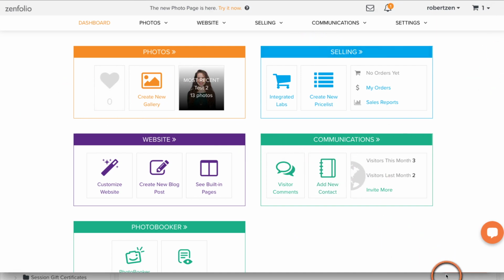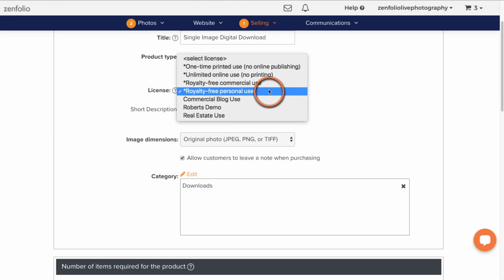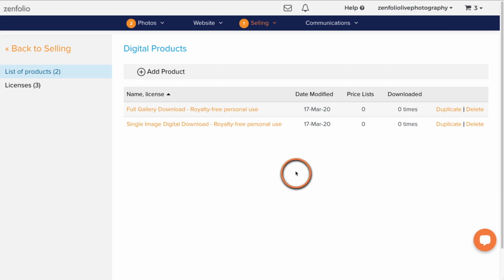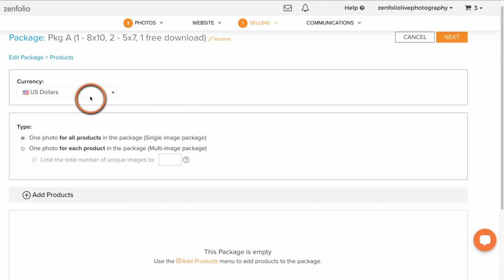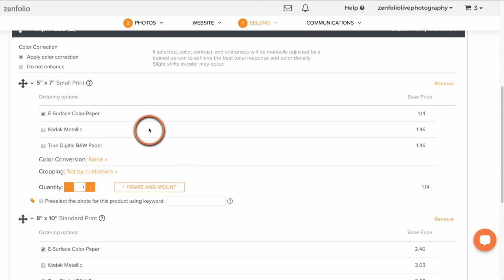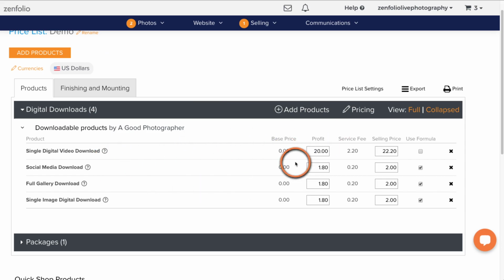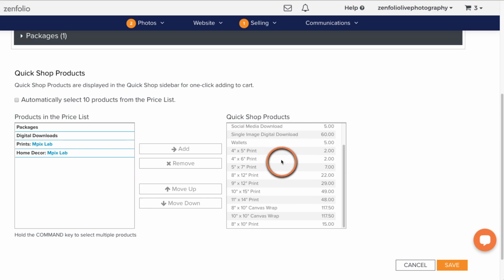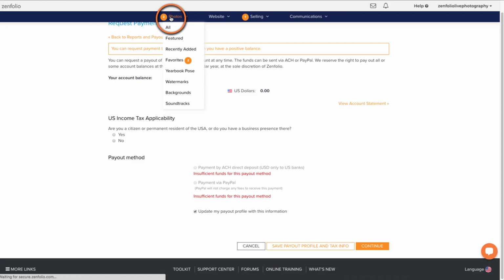How to Sell Your Photos Online - Integrated Vendors Complete Walk Through | Zenfolio Classic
⬇️  Check out the timestamps below to navigate to a specific section of the video ⬇️
00:00 - Intro

00:01:24 - Sales Tax 🏛️

How to create digital products 📥
00:05:17 - Digital Products
00:07:35 - Creating a Single Image Download
00:12:43 - Viewing Zenfolio Digital Product Licenses or Creating your own license 🧾
00:14:00 - Creating a Full Gallery Download
00:17:12 - Creating a Social Media Use Download
00:19:44 - Creating a Video Digital Product
00:20:59 - What Digital Products can be applied to
00:21:30 - When to create new Digital Products

How to create packages 📦
00:21:45 - Creating Print and Product Packages
00:22:32 - How to title your package
00:26:00 - Understanding Zenfolio Integrated Vendors
00:28:44 - Adding products to your package
00:35:07 - The fastest way to create multiple packages

How to create a price list 🗒️
00:36:30 - Bringing everything together on to a Price List
00:36:41 - Creating a Price List
00:37:29 - Naming your Price List
00:38:21 - Adding Packages to your Price List
00:38:43 - Adding Digital Products to a Price List
00:38:57 - Pricing Suggestions
00:41:00 - Adding a la carte Products to your Price List
00:46:00 - Offering Framing and Mounting Options
00:46:20 - Setting up Quick Shop
00:47:35 - Price List Settings
00:48:00 - Order Approval
00:49:32 - Order Minimum
00:50:10 - Saving and Assigning a Price List
00:51:12 - Manually Applying a Price List
00:52:03 - How the ordering process works
00:52:18 - What about shipping?
00:53:03 - How about getting paid

🎥  Register for our Free Live Streams 🎥

When: Thursdays 2pm Eastern / 11am Pacific
Where: Zoom & YouTube
Topic: Live Q&A - New Features - Interviews

When: The first Wednesday of every month 8pm Eastern / 5pm Eastern
Where: Zoom & Facebook
Topic: Photography Round Table Discussions

Our number one goal is to provide Photographers with the tools needed to showcase and grow their photography business. In this video you will learn how to get started selling your photos on Zenfolio.

🔗 Resource Links